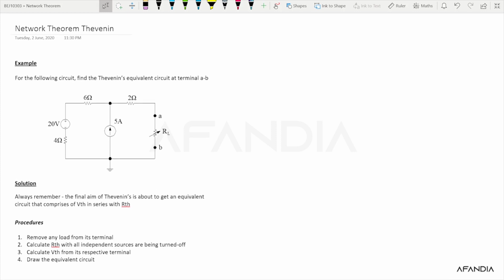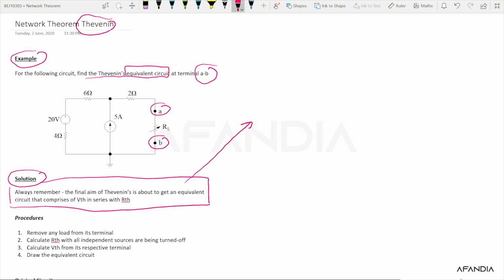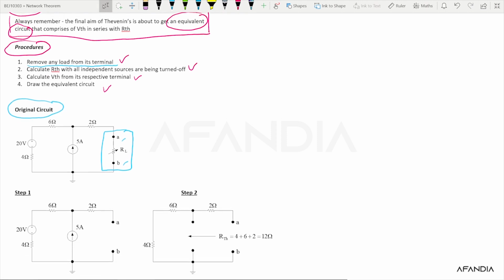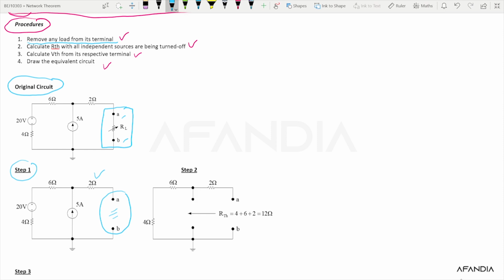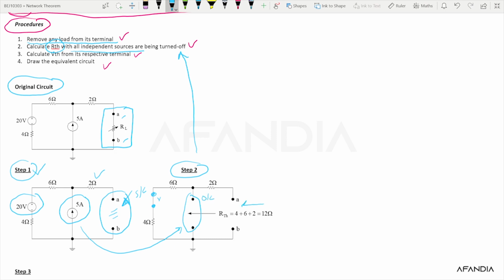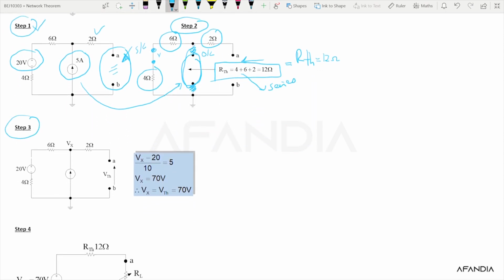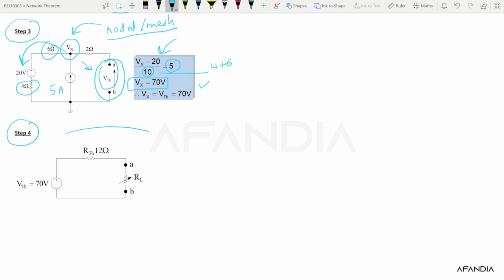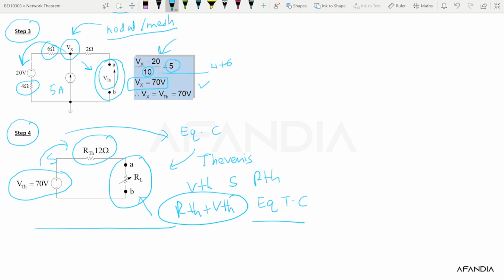Circuit Analysis Network Theorem - Thevenin